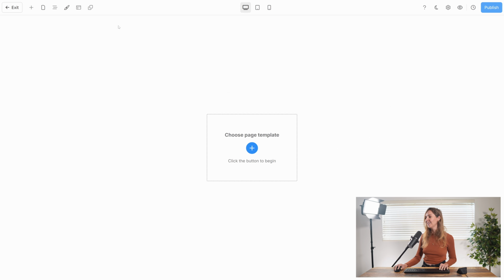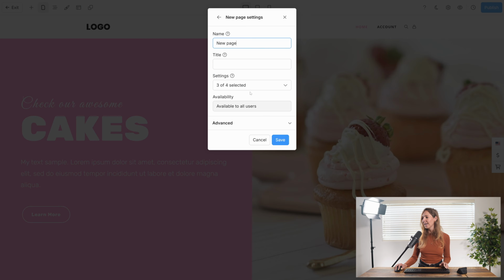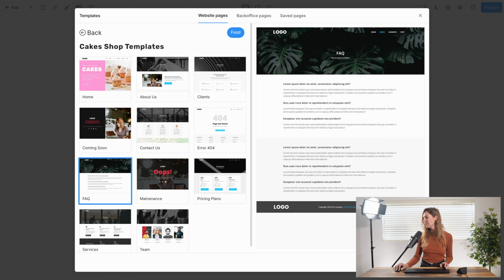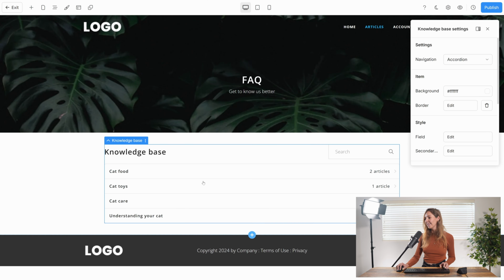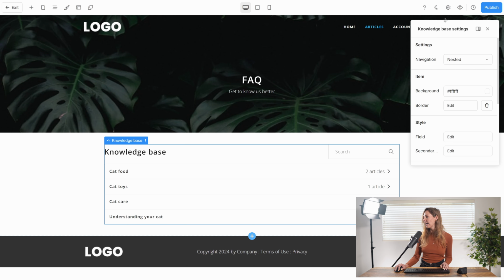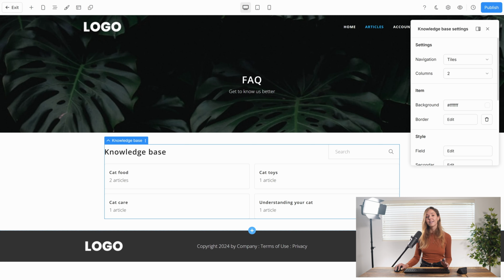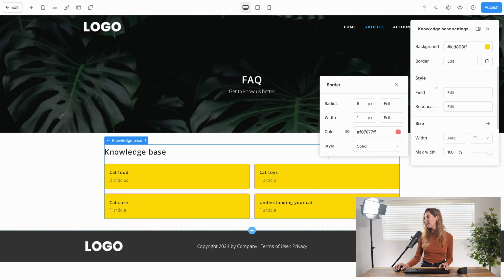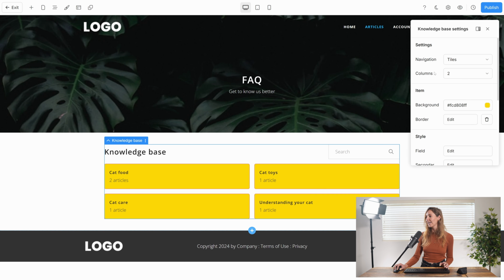04. Public view | Funnelr 2025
This step-by-step tutorial will teach you how to add a knowledge base to your website using Funnelr, the industry-leading marketing automation software.